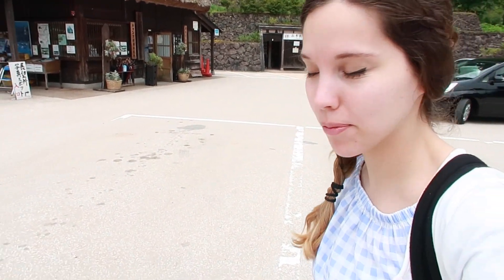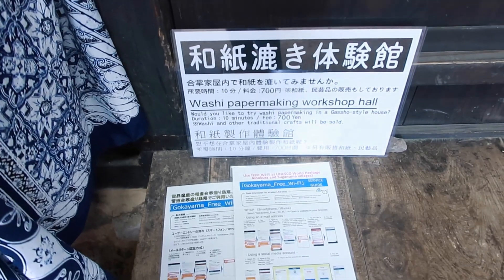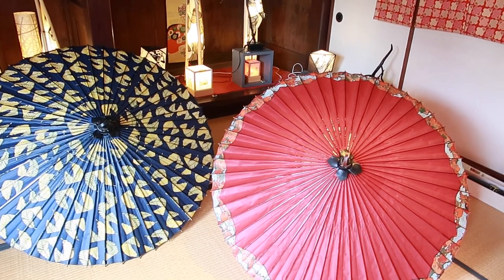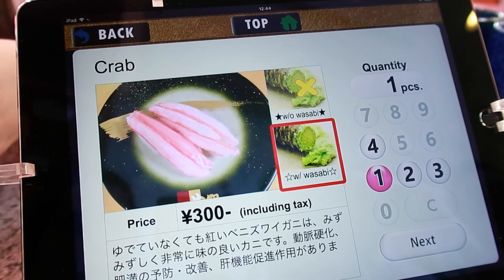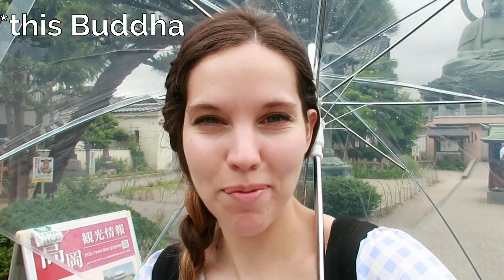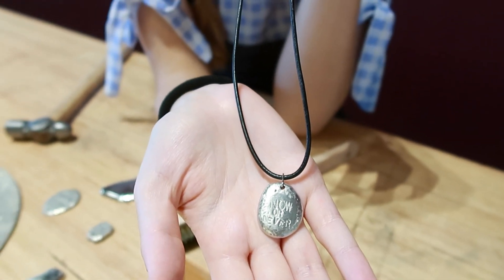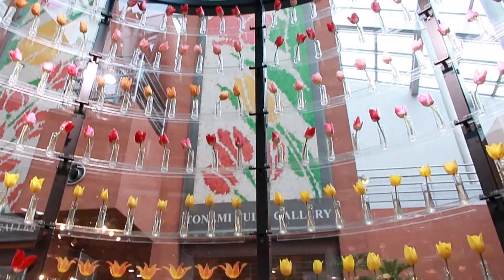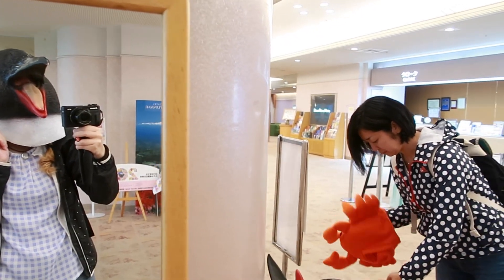World Heritage Historic Village || Gokayama, Japan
Second part of my trip to Toyama Prefecture (in June).
Traditional Japanese Village, accessory workshop and Tulips :D